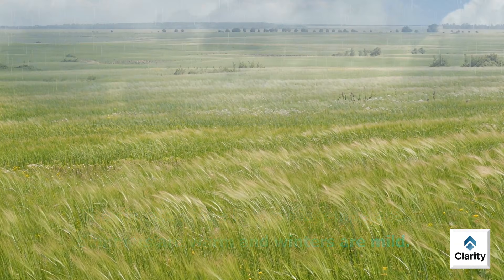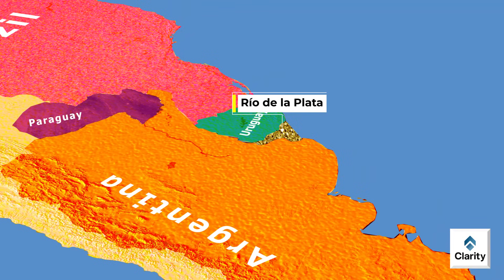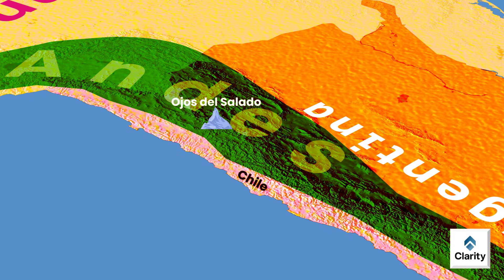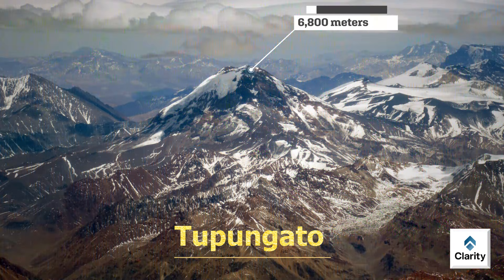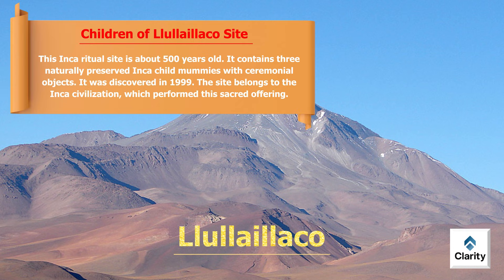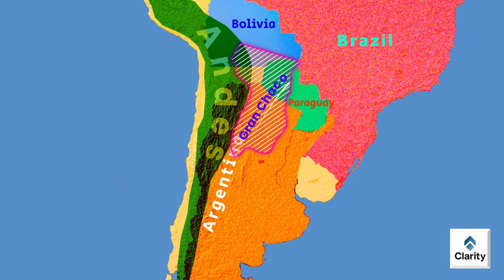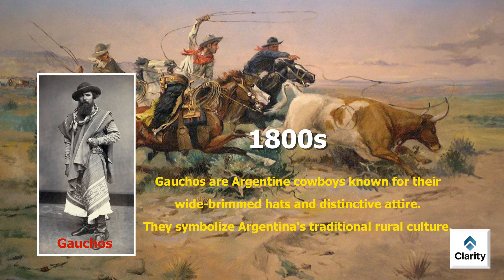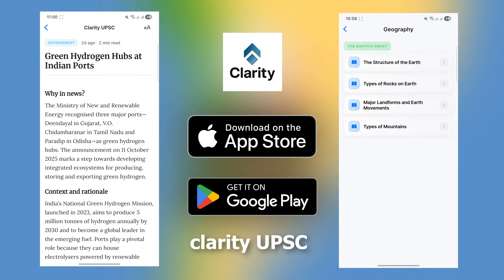Pampas, Gran Chaco and Andes Peaks : South America : World Geography : For UPSC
🌎 South America Part 3: Pampas, Río de la Plata System & High Andes Peaks | Gran Chaco & Gaucho Culture (UPSC)

Continuing our South America series, this video covers four powerful themes in simple, lucid English:

1) 🌾 The Pampas (Argentina, Uruguay, S Brazil)

Vast fertile grasslands with flat plains and rich soils

Temperate climate, ~60–120 cm annual rainfall; grasses dominate, trees scarce due to wildfires

Global reputation for cattle ranching & Pampas beef

Wildlife snapshot: deer, armadillos, rheas, hawks, pampas foxes

2) 🌊 Paraná–Uruguay Rivers → Río de la Plata

Paraná (Brazil–Paraguay–Argentina) & Uruguay (Brazil–Uruguay–Argentina) drain into the Río de la Plata estuary

Capital cities on its shores: Buenos Aires (west) & Montevideo (east)

A major shipping corridor linking inland South America to the Atlantic Ocean

3) 🏔️ High Andes (30°S–20°S): Big Peaks to Know

Ojos del Salado (6,893 m) – highest volcano on Earth (Chile–Argentina), currently inactive

Monte Pissis (6,793 m) – Argentina, volcanic & inactive

Nevado Tres Cruces (≈6,748 m) – Chile, volcanic with glaciered slopes

Tupungato (≈6,800 m) – Chile–Argentina, volcanic & inactive, glacier cover

Mercedario (6,770 m) – Argentina, non-volcanic fold-mountain

Llullaillaco (≈6,739 m) – Chile–Argentina, volcanic & inactive; hosts one of the highest archaeological sites on Earth
⚠️ Harsh weather + high altitude = serious acclimatization needed for mountaineers.

4) 🌵 Gran Chaco (Argentina, Paraguay, Bolivia, Brazil)

Hot, subtropical lowland: thorn forests, open grasslands, marshy tracts; rainfall uneven

Dominant quebracho trees (hardwood; historic tannin source)

Fauna: jaguar, armadillo, anteater, caimans, rich birdlife

Culture: Gauchos (Argentine cowboys) — iconic ranching heritage & skilled horsemen of the Chaco–Pampas world

🧭 UPSC Relevance

World/Physical Geography: grassland biomes, estuaries, rain-shadow/steppe climates, Andean orogeny & volcanism

Mapwork: Pampas & Gran Chaco location, Paraná–Uruguay–Río de la Plata, peak positions (30°S–20°S)

Prelims & Mains: key facts, contrasts (Pampas vs Chaco), economy (beef, shipping), culture (Gauchos)

📱 Get crisp current affairs + topic-wise True/False quizzes in the Clarity UPSC app (iOS • Android • Web).